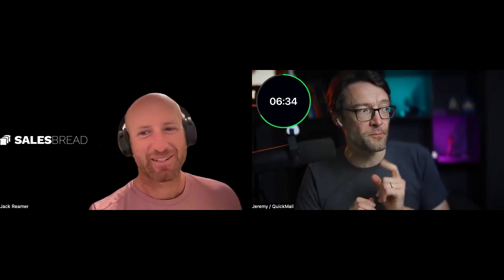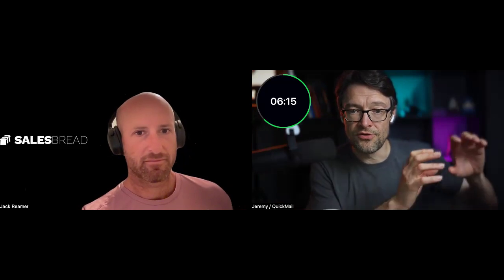#368 - 2 Reasons Why Your Emails Go to Spam (Part 1)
In this episode, Jack and Jeremy delve into the technical aspects of mastering email deliverability. They discuss essential configurations, tools, and strategies to ensure your emails land in the primary inbox, emphasizing the importance of understanding the underlying technicalities for successful cold email outreach.

Key Topics Discussed:

- Technical Setup Essentials
- Content Optimization
- Email Infrastructure and Sending Practices
- Advanced Techniques
- Domain and TLD Considerations

If you're ready to take your cold email game to the next level, don't miss our comprehensive course on mastering cold email outreach. Check it out at course.quickmail.io

Struggling with cold outreach? salesbread.com uses personalized messages to turn prospects into qualified leads, saving you time and effort.

About the hosts:

Jack Reamer founded SalesBread.com – the lead generation agency that brings B2B companies 1 lead per day by sending ultra-personalized LinkedIn messages and cold emails. Show listeners can book a free, 15-minute lead generation brainstorm session

Jeremy Chatelaine founded QuickMail.com – the most performant cold email platform to get replies, thanks to industry-leading features such as Deliverability AI and Advanced Stats.